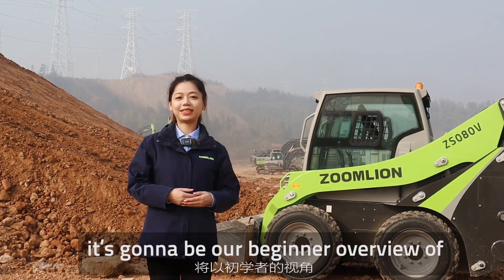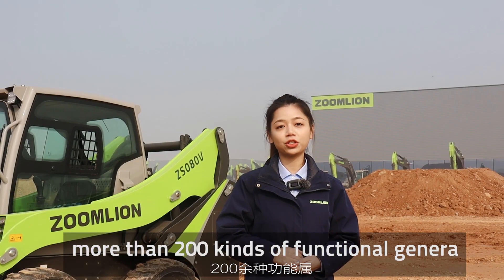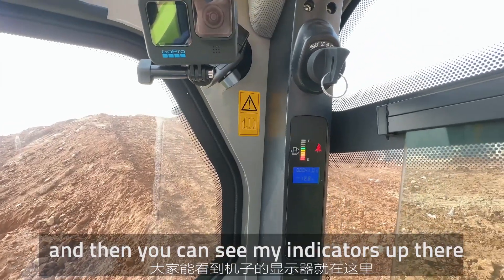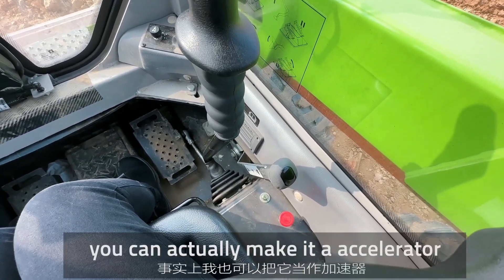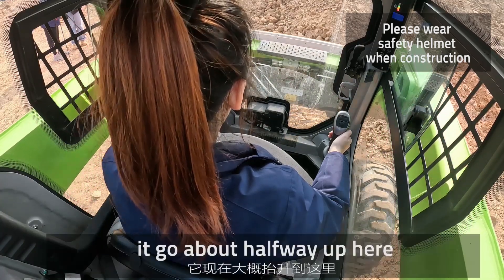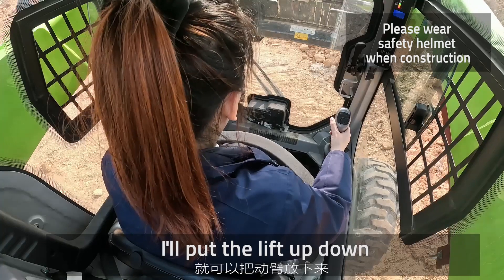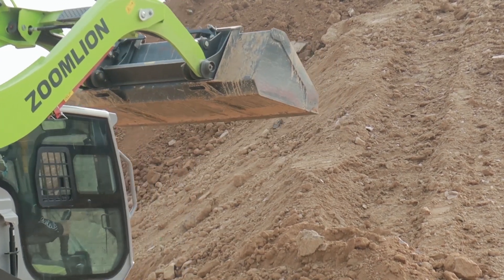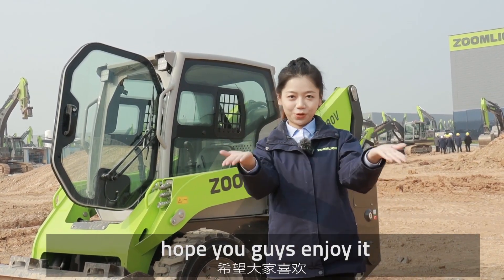How to Operate a ZOOMLION Skid Steer Loader | Basic Controls Training美女第一视角带你学滑移，看完你也会！中联重科ZS080V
Zoomlion Skid Steer Loader  ZS080V 中联重科滑移装载机ZS080V